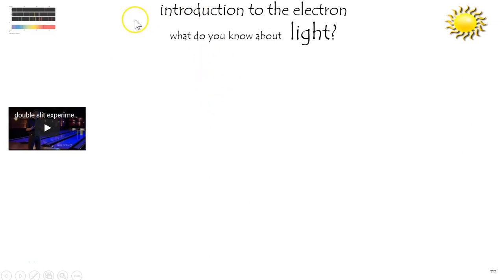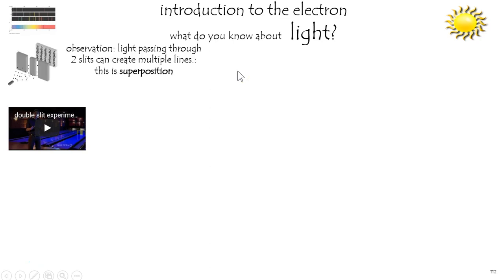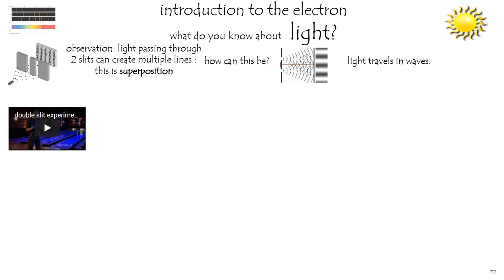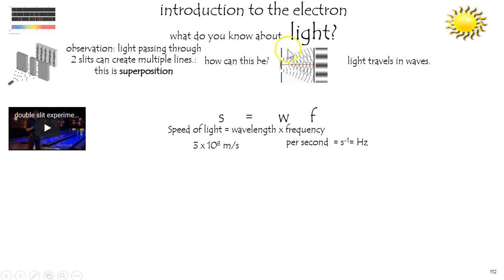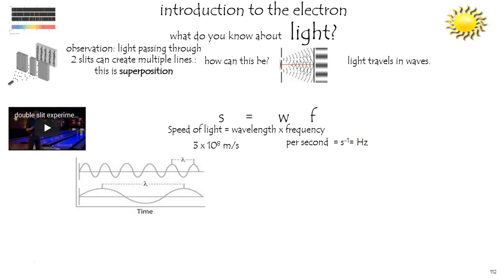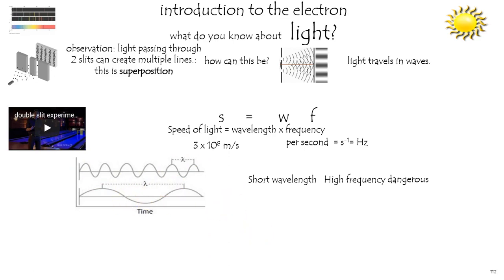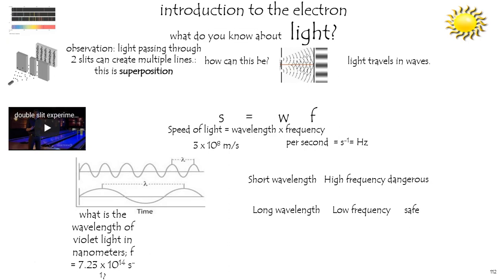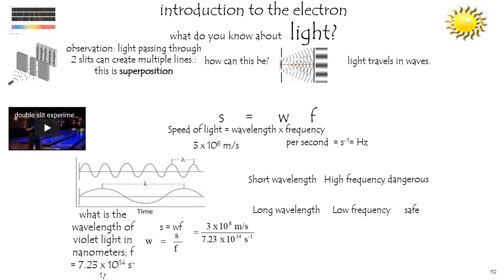5 1 introduction to the electron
1. How do we know light travels in waves?
2. What is the formula that relates the speed of light, wavelength, and frequency with units?
3. What is the frequency of red light with a wavenlength of 700 nanometers (7 x 10^-7 m)?